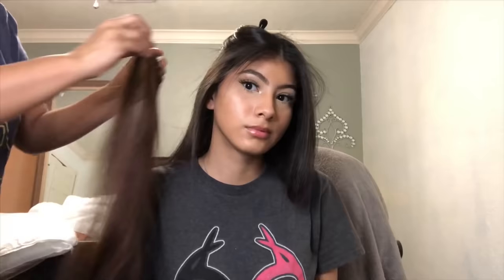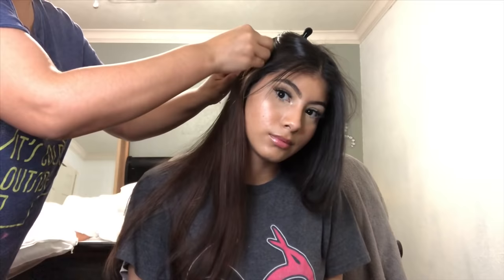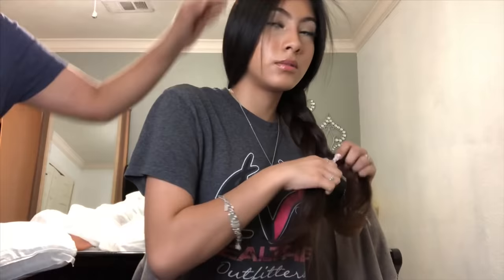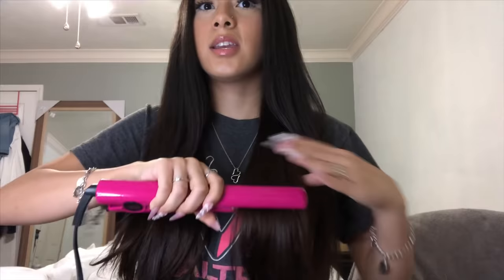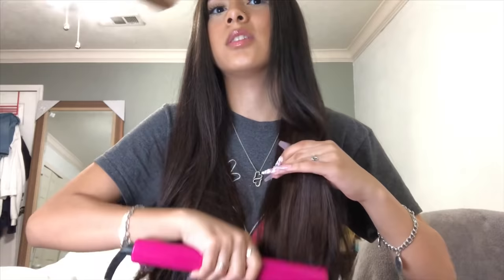I wore fake hair to school..